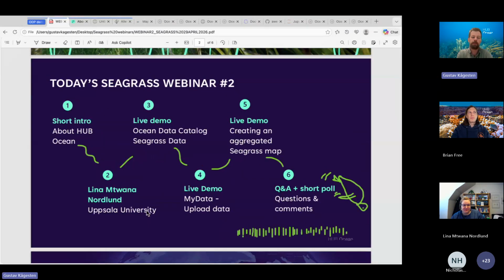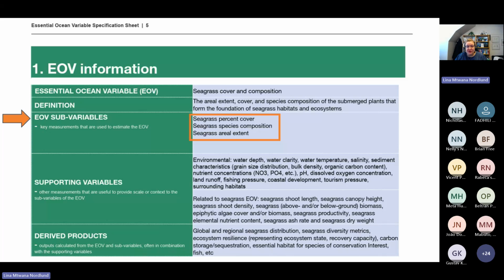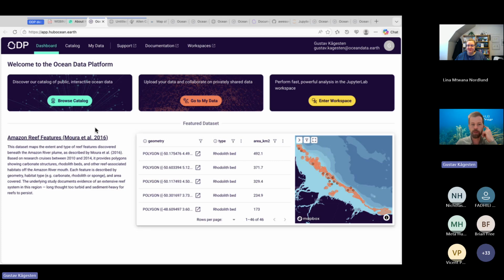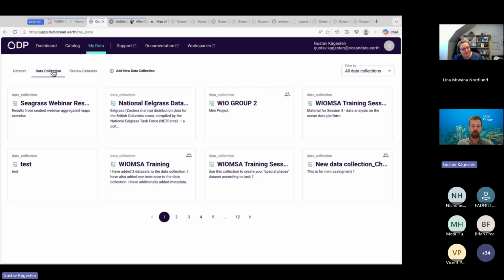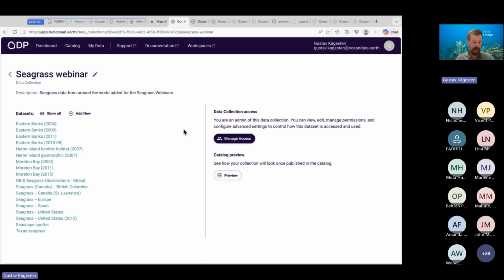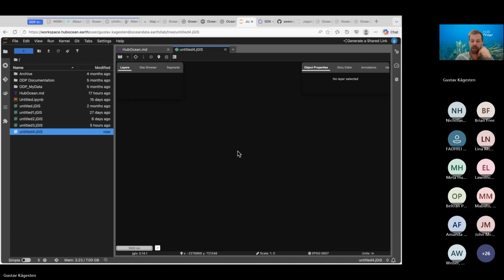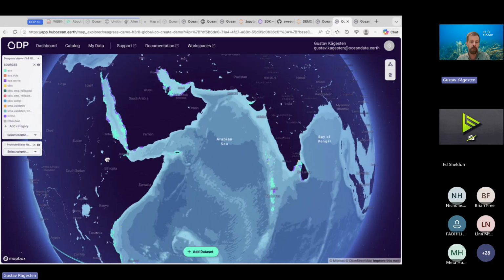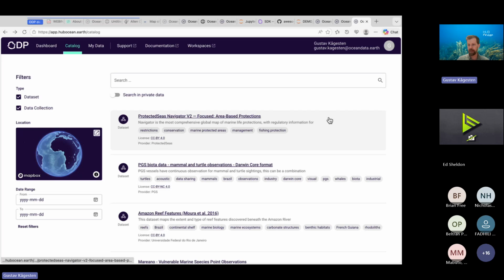Seagrass Data From Local to Global - Connecting Ocean Data Platform with current efforts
Hosted by: HUB Ocean & Uppsala University

Seagrass meadows are vital ecosystems, supporting biodiversity, improving water quality, protecting coastlines, and capturing carbon. Yet despite their importance, we still lack accurate data on their distribution, cover, biomass, and other key attributes. Collecting and compiling this data is inherently challenging—especially in turbid or deeper waters—and what exists remains fragmented across institutions, geographies, and formats, or is still missing altogether.

In this webinar, we explore how combining seagrass datasets from many sources on a cloud based geospatial platform can help create a more complete and usable picture of seagrass—from local to global scales.

Introduction talk by Lina Mtwana Nordlund, Associate Professor of Environmental Science at Uppsala University, global co-lead for the Seagrass Essential Ocean Variable (EOV) under the Global Ocean Observing System (GOOS, IOC-UNESCO), and contributor to key global initiatives, including the World Ocean Assessment and the UN Decade of Ocean Science for Sustainable Development (Vision 2030), will share insights on  monitoring seagrass, and current global efforts to improve access to seagrass data.

This will be followed by a live demonstration of the Ocean Data Platform, showing how seagrass maps can be brought together, explored, combined, and contributed to in one place. We will put ODP to work during the webinar by combining some of the data sources mentioned in the introduction talk to inspire how data global and local scales can co-exist.

We’ll close with an open discussion on the challenges and opportunities of building a more connected seagrass data ecosystem. What data would you like to see on ODP?

Introduction to Seagrass monitoring, local to global
Introduction to HUB Ocean’s Ocean Data Platform
Live demonstration of seagrass data layers
How to access, combine, and contribute seagrass data
Open Q&A

SPEAKERS

Lina Mtwana Nordlund, Uppsala University, GOOS/IOC-UNESCO, UN Ocean Decade; Gustav Kågesten, Science Director, HUB Ocean and Brian Free, Geospatial Data Analyst, HUB Ocean

This session is open to anyone working with seagrass science, conservation and data, including marine researchers, seagrass managers, NGOs, policy makers and ocean data practitioners.

HUB Ocean is building the Ocean Data Platform aggregating, standardizing and making accessible ocean datasets from partners around the world — accelerating science, conservation and sustainable ocean management. [app.hubocean.earth →]